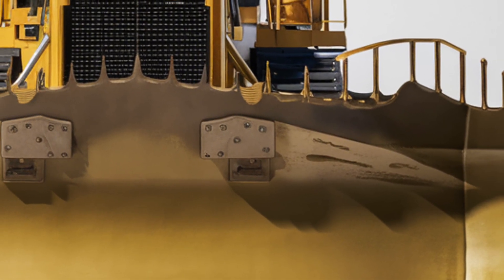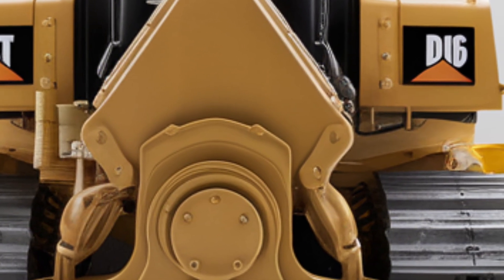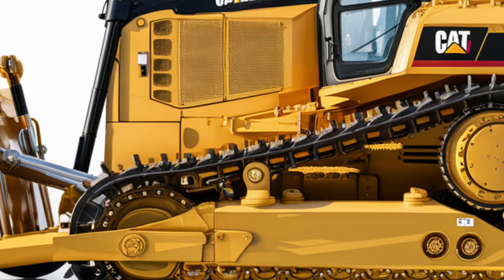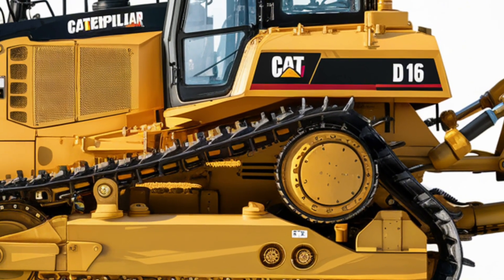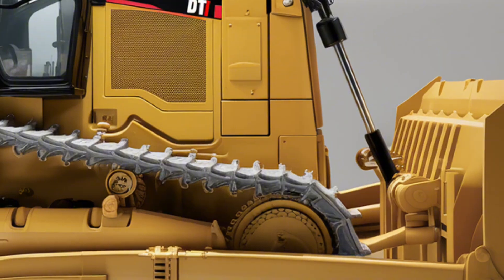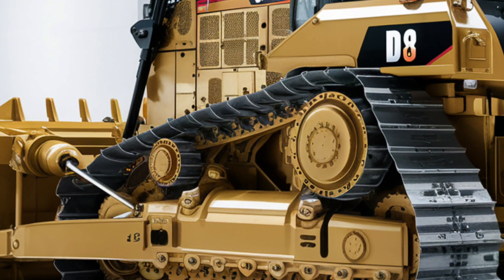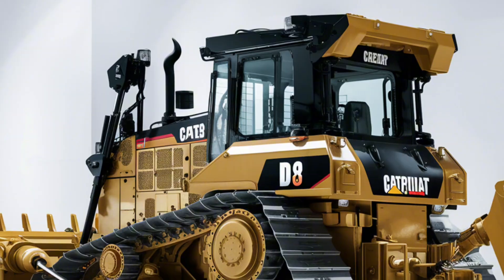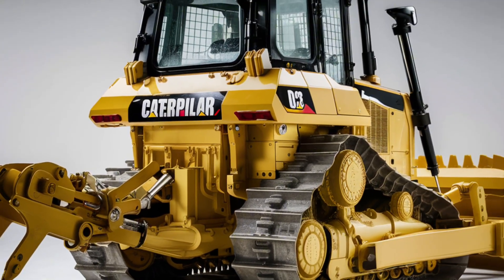The 2025 CAT D5 Bulldozer Is So Advanced It’s Basically a Transformer!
You won’t believe how the 2025 Caterpillar D5 bulldozer completely redefines power and intelligence—watch to see what makes this beast smarter than any machine on the market!

cover Titles

1. You Won’t Believe What the 2025 CAT D5 Can Do
2. Unreal! The 2025 CAT D5 Bulldozer Is From the Future
3. This Bulldozer Is Smarter Than Your Truck – 2025 CAT D5
4. Meet the 2025 CAT D5 LGP: Precision Powerhouse Revealed
5. 2025 Caterpillar D5 Review: Beast Mode Activated
6. Watch This CAT D5 Bulldozer in Action – 2025 Tech!
7. CAT D5 2025: The Bulldozer You Didn’t Know You Needed
8. Bulldozing 2.0: Inside the Smarter, Stronger 2025 CAT D5
9. 2025 CAT D5 Dozer: Power, Performance & Tech Breakdown
10. The Future of Dozers Is Here – 2025 Caterpillar D5 LGP